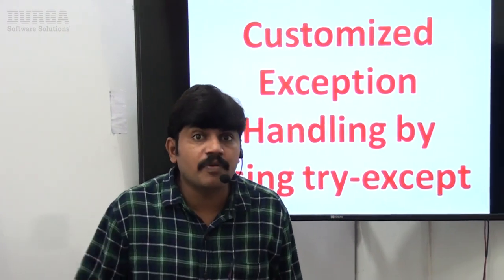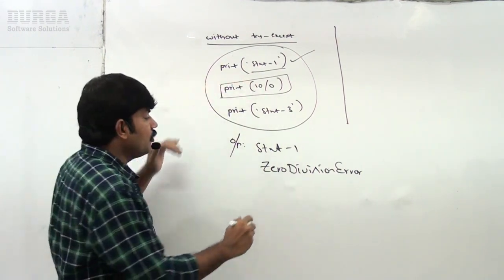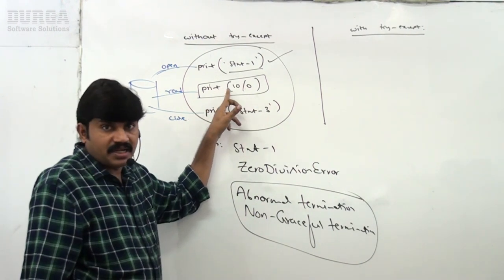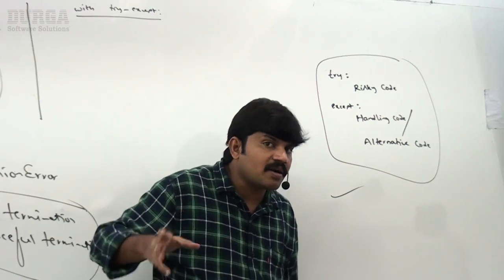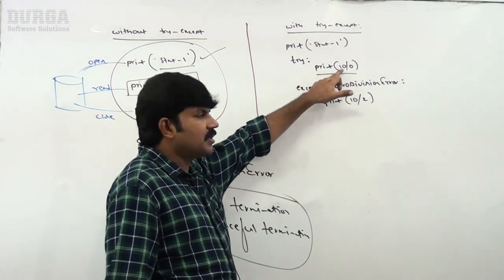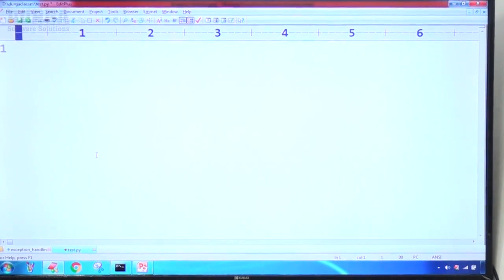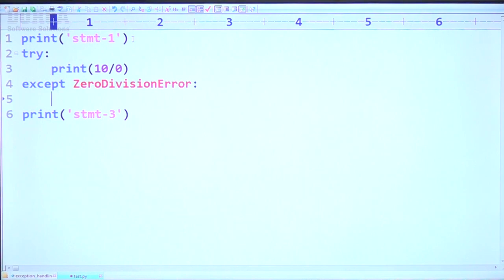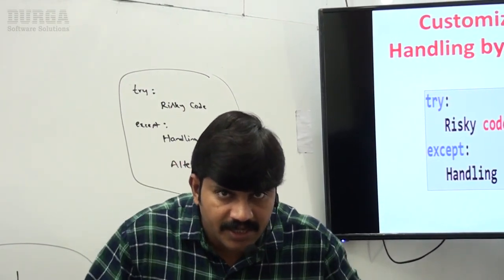Python Coding 2024 - 62 Customized Exception Handling by using try except